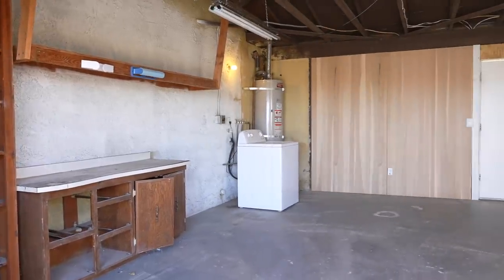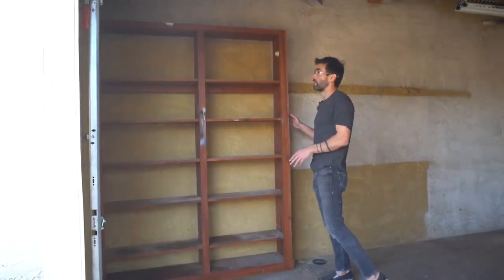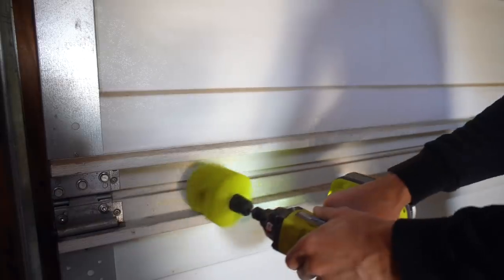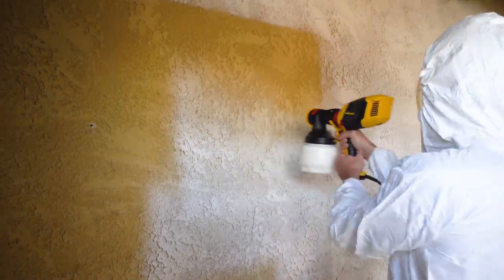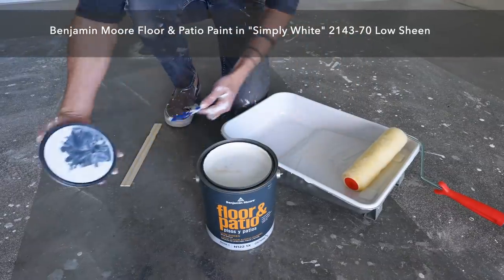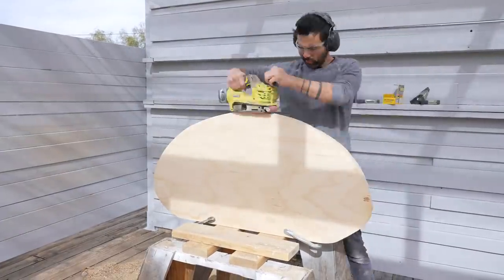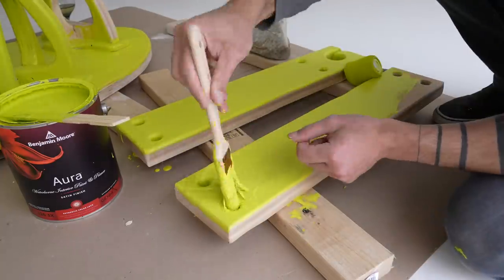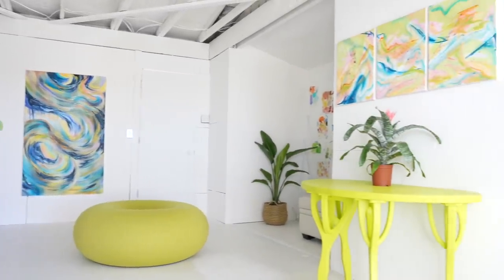Garage to Art Studio Renovation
Check out Benjamin Moore's eStore to find your own paint samples, and to find a local store near you:

Garage Renovation into an art gallery and studio for a local artist!  We worked with Benjamin Moore Paint to transform this garage into a DIY ed art gallery and studio. After some light demo to the existing workshop cabinets we got out our sprayer and painted the stucco with Benjamin Moore Regal Select in Simply White.  The sprayer worked well on the stucco but we switched to rollers for the plywood walls.  The concrete was pretty stained so we painted the garage floors with Benjamin Moor Floor & Patio Paint. For the accent furniture pieces we went with Benjamin Moore Aura in Eccentric Lime with a satin finish.

This gallery was commissioned by Alex Maceda you can see her work